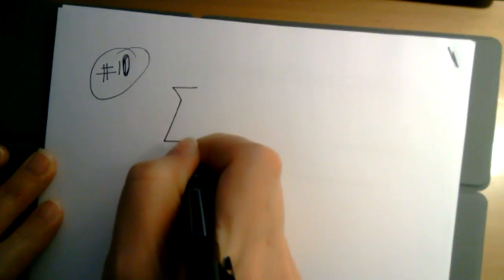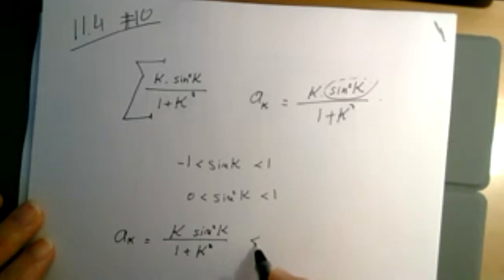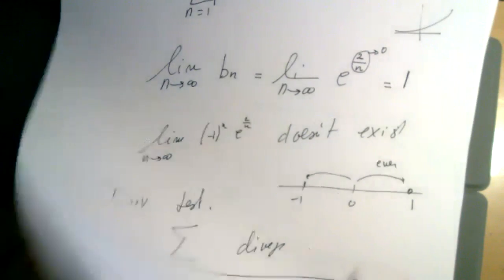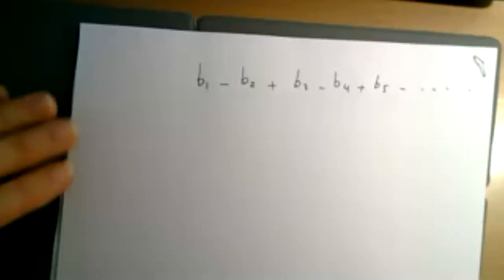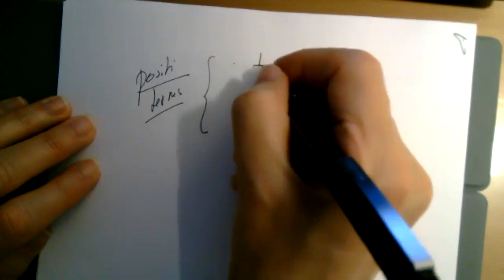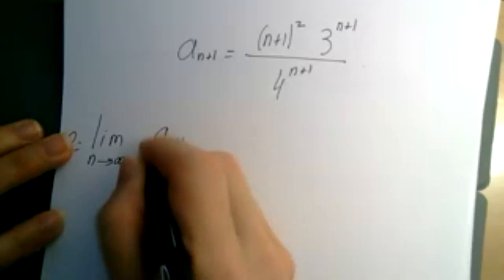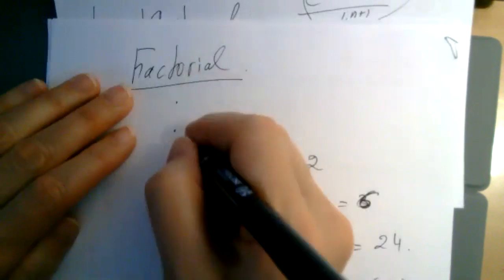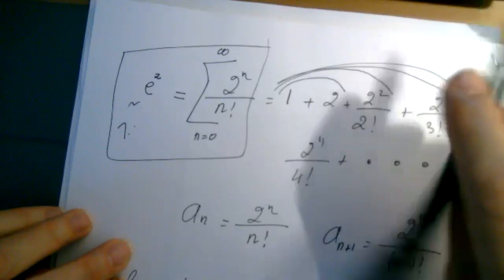2020 03 31 MA 16400 Zoom Class